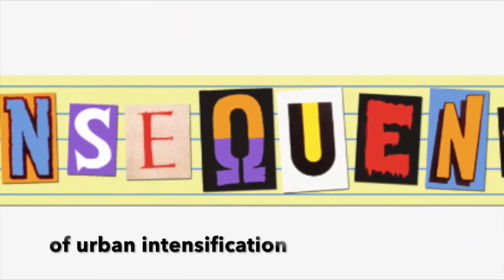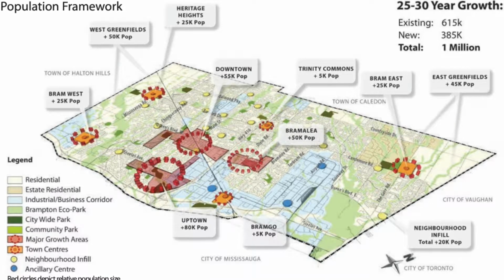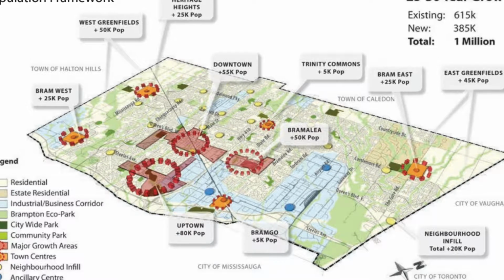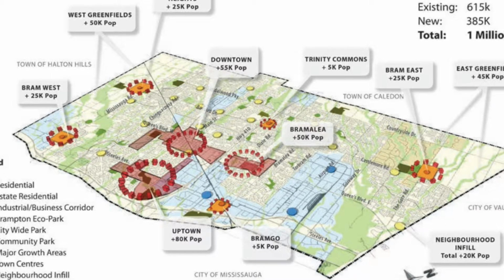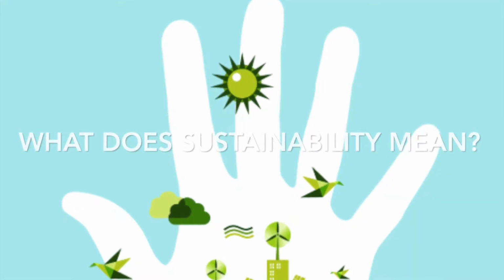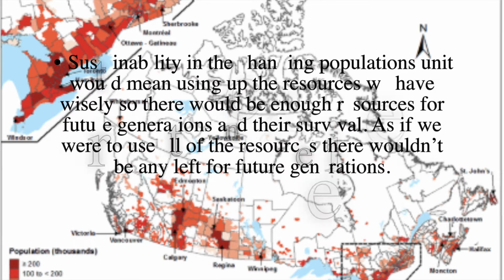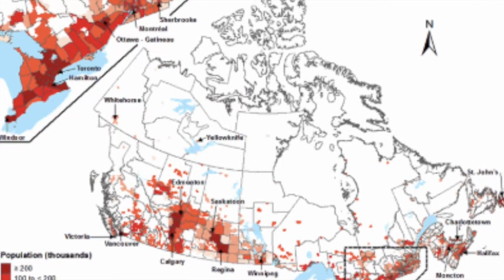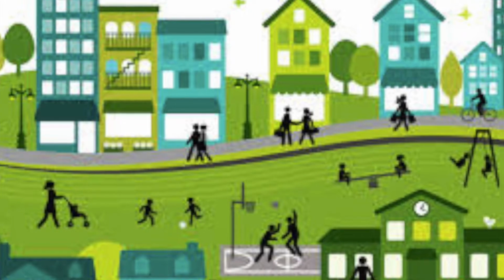My Movie 12